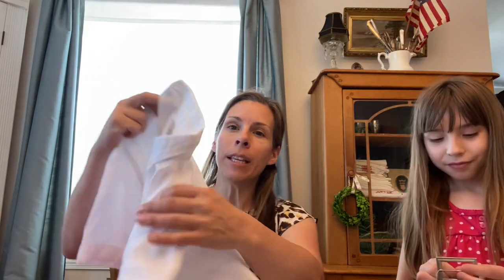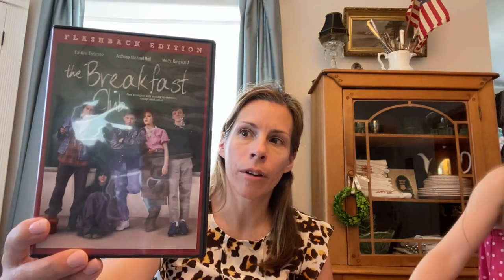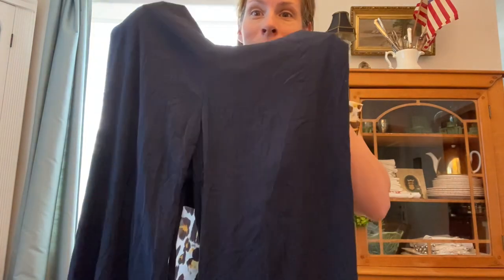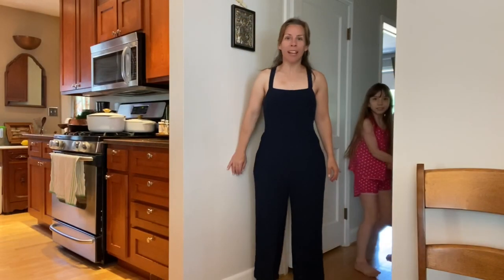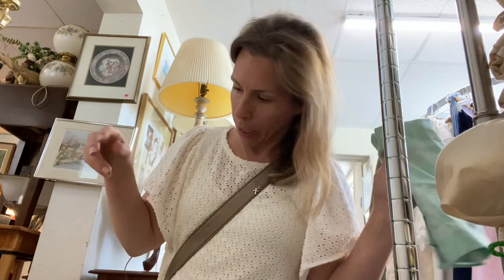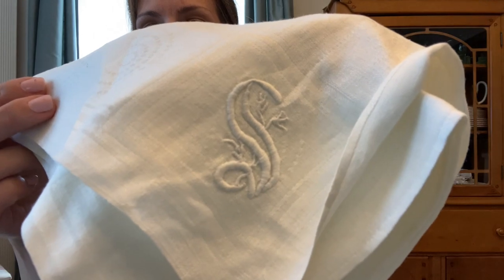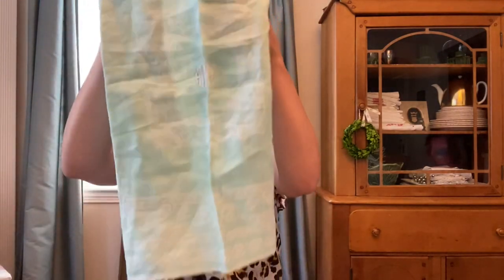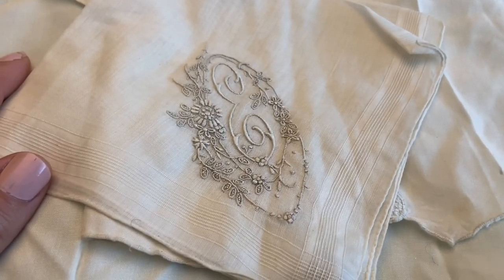Yard Sale and Rummage Sale Finds June 2021 Part 1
I went to a few yard sales, a half-price rummage sale, and the thrift store. In this video I will share the items that I purchased for my children and some great namebrand clothing finds at low prices, along with sone antique and vintage linens. Check back for part two where I share vintage Christmas and lots of sewing and craft supplies.